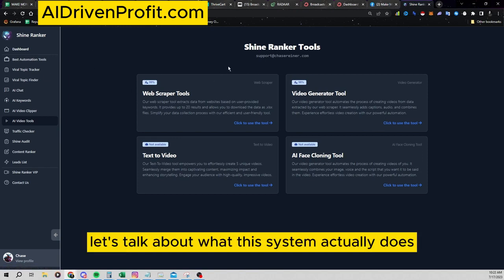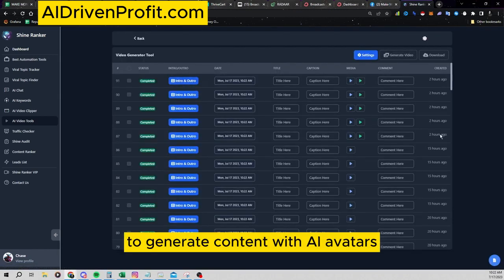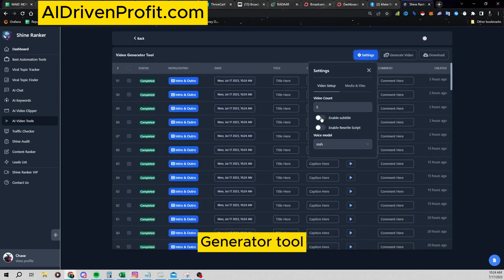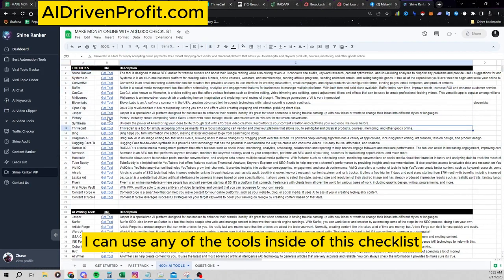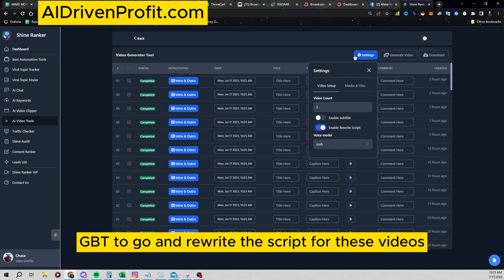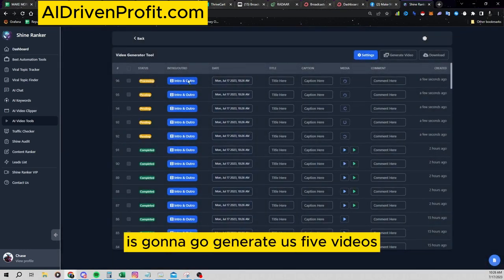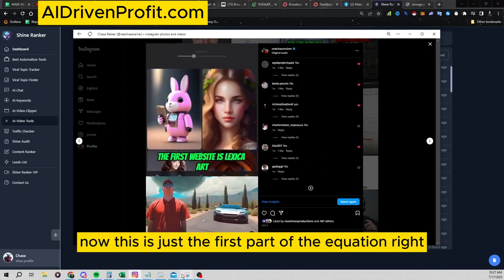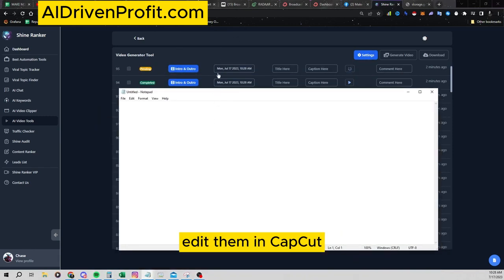Complete system using shine ranker to make money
Welcome to a groundbreaking system that is about to revolutionize the way you create content. 🚀 Our system is incredibly cool and brings AI-driven video to your fingertips. 💡

🎬 You can start today and take advantage of a tool like ShineRanker. The best part? You can try it for just $1. 💰 Yes, you heard it right! We have a $1 trial and we invite you to try it out and see what you think. 💭

In this video, I will guide you through the whole process. 📋

So, what does this system really do? 💁 ShineRanker is a state-of-the-art AI tool designed to help you find viral topics and create engaging content. 🧠 It integrates Chat GPT, a powerful feature which is bundled in, saving you the cost of a separate Chat GPT subscription.

ShineRanker boasts a lot of exciting features, along with a full step-by-step checklist, abundant resources, content and tools. We have packed so much into this tool that you wouldn't want to miss it! 📚

Today, we will specifically talk about our AI video tool that we've been diligently working on. 🎥 This tool basically allows you to generate content with AI avatars. Isn't that super cool? To give you an idea, let's take a look at this video generated by our tool, which has received 1,422 views already! 🚀

One of the key features we are showcasing in this video is Mid Journey, a revolutionary feature that enables the generation of AI images of any imaginable concept. I'll show you quickly how this tool actually works.

First, go to the Video Generator tool. Here you can upload a list of websites. For instance, I have a list of about 5 websites here. You can view and inspect what's actually in the spreadsheet, that's how user-friendly it is! If you don't have a list of websites, don't worry! You can go to the checklist inside of ShineRanker and use the tools there.

ShineRanker also has a unique feature called WebScraper. With this, you can generate a list of AI tools. It will go to Google, find a bunch of AI tools, and provide you with a downloadable checklist. 📝 You can easily upload this into our tool.

Once you have the checklist, add it in there, then select how many videos you want. You can also enable subtitles if you prefer. You have the option to let Chat GPT rewrite the script for these videos. Then, choose a premade voice or even upload a cloned version of your own voice.

Once everything is set, click on generate and watch ShineRanker work its magic. 💫 The tool will generate your requested number of videos, picking websites from your list at random. This means you get unique content each time!

Now that you have unique, AI-generated videos, you can schedule this content on social media. 📲

This is just the tip of the iceberg. ShineRanker has a plethora of other features that can help elevate your content creation game. Don't miss out on this opportunity. Try ShineRanker for just $1 and embark on a journey towards revolutionizing your content. Visit AIDrivenProfit.com today! 🔥🔥🔥

Remember, success is driven by smart work.